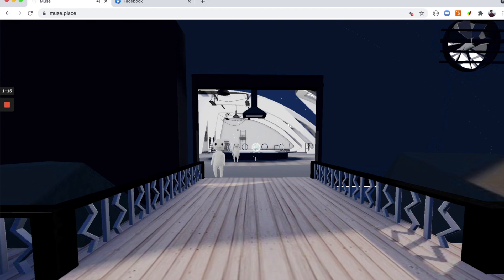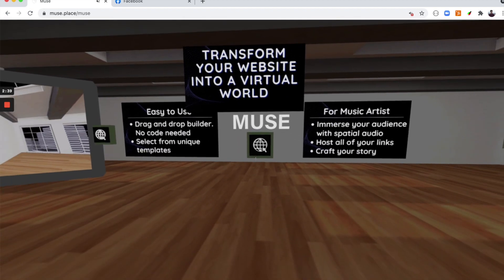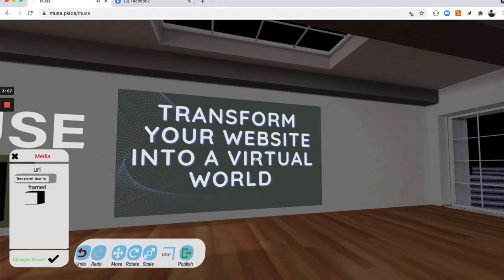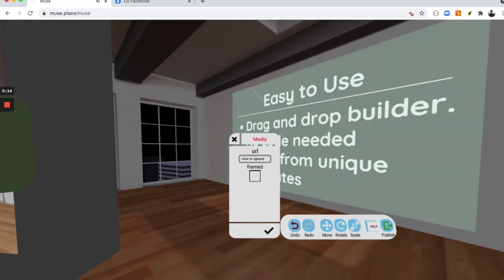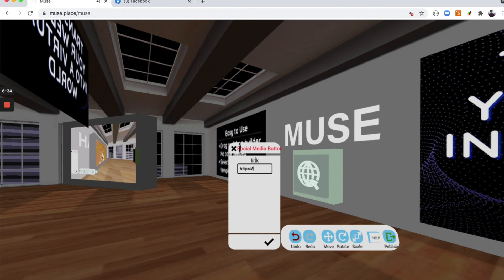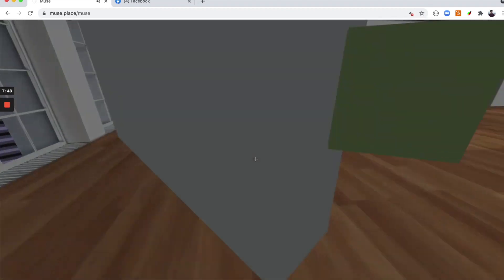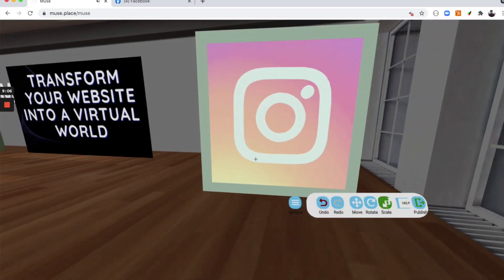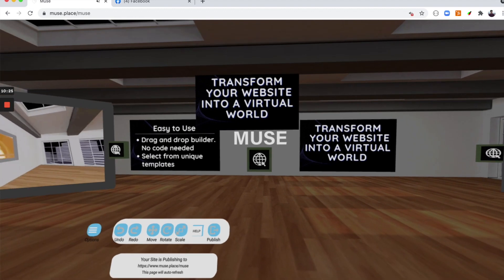How to build a 3D website and virtual world with Muse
Signup for Muse and talk to Mort so you can build your virtual music world, share it with friends and fans now

Table of contents:
- intro to Muse HQ and Mort, where to login/signup

- introduction to the builder table (going over the menu, changing your url, going the builder tool, sharing on reddit and twitter)

- how to access the builder tools and builder tools overview

- toggling builder tools from viewer mode and building mode

- how to edit global settings

- how to use the undo and redo button, this is very important!

- how to update links and buttons

- how to move and hide decorations(buttons, images, videos)

- how to publish your website